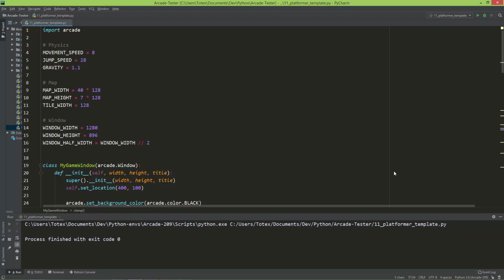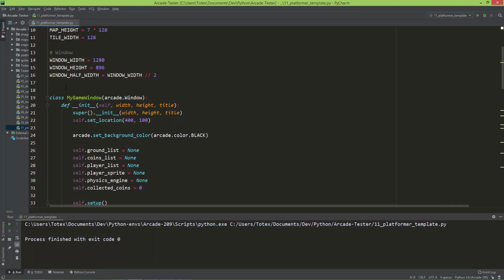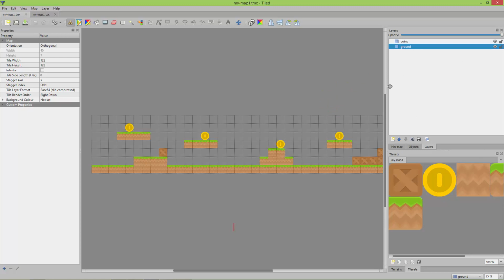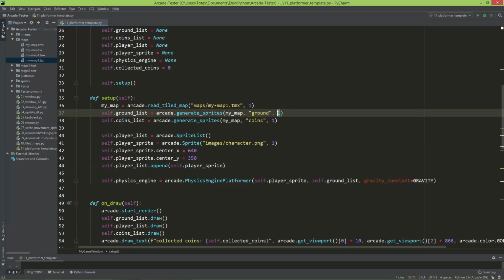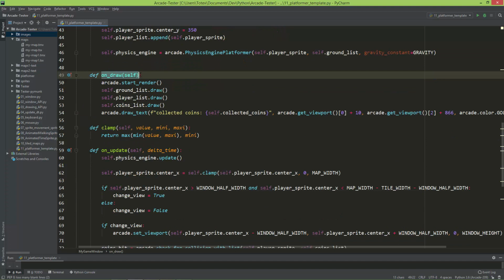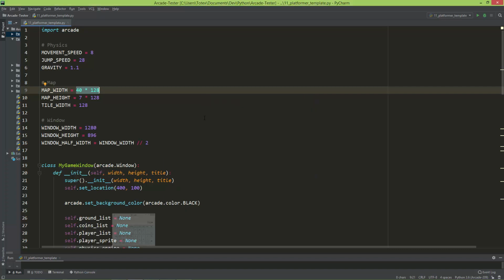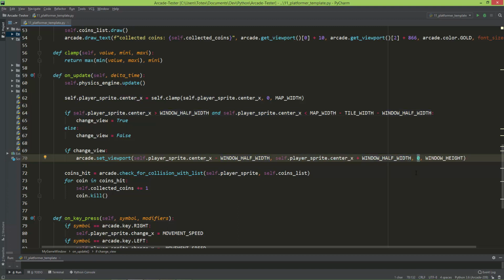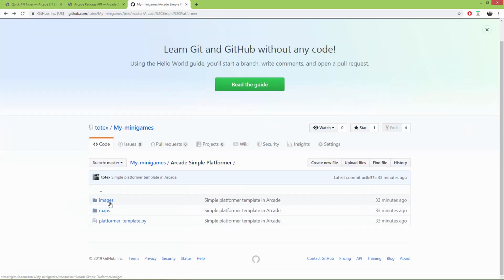Python Arcade library p11 - simple platformer template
In this video, i am going to show you my simple platformer template created using Arcade. You can download the code from github, use it and modify it as you wish.